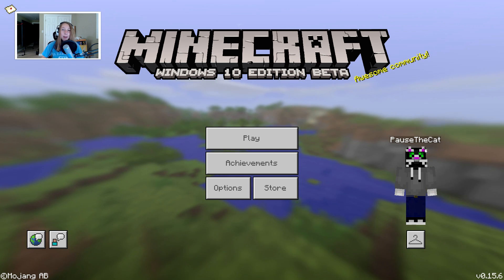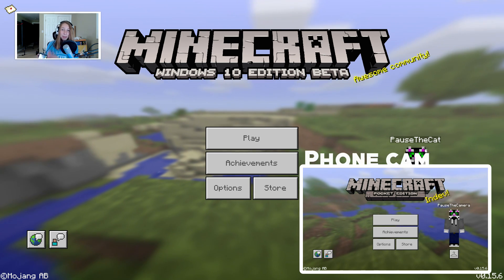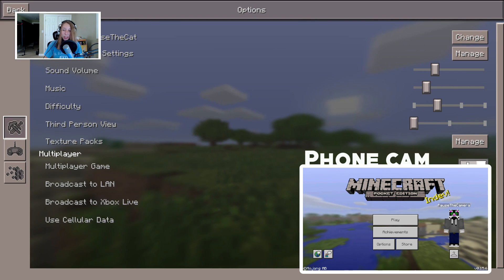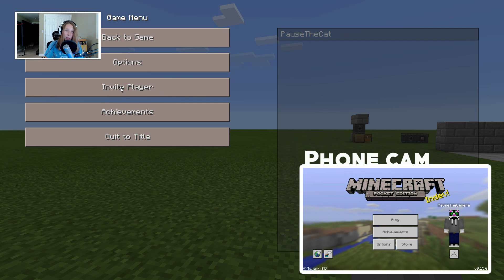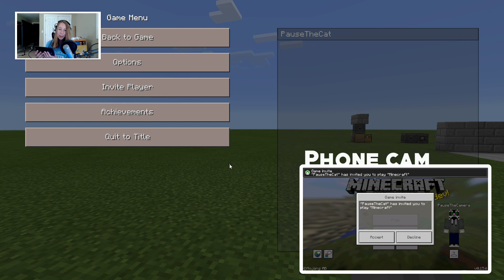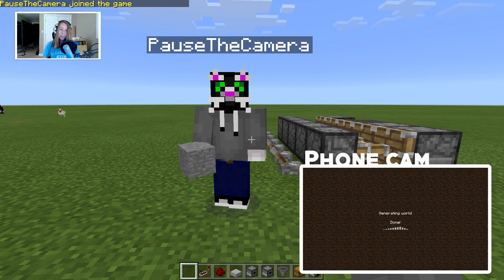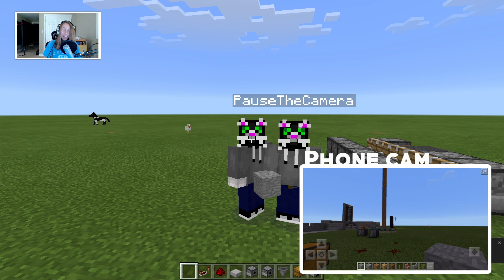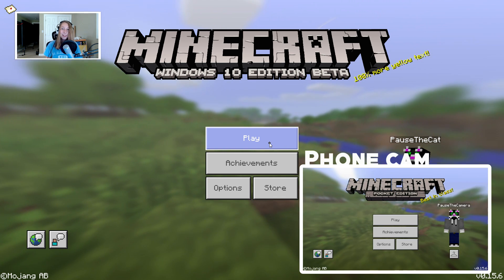How to Make a LAN Server in Minecraft W10 and MCPE!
Today I show you how to make a LAN server for Minecraft Windows 10 Edition and Minecraft Pocket Edition!

A rating is highly appreciated!

Please do not leave any nonconstructive, hateful comments or spam, or you will be reported and your comment will be removed.